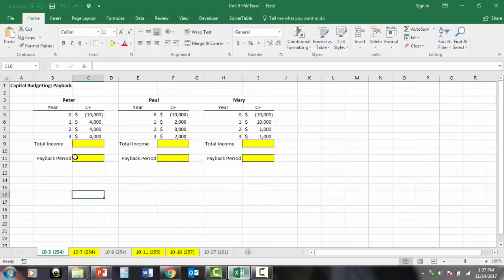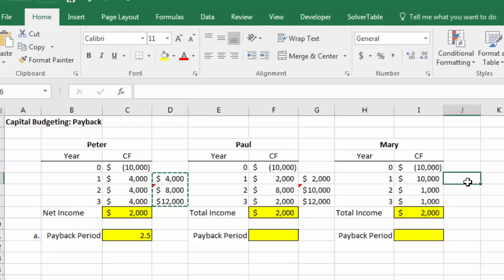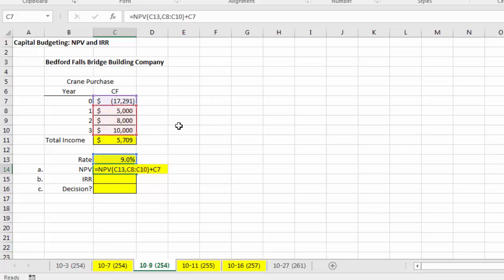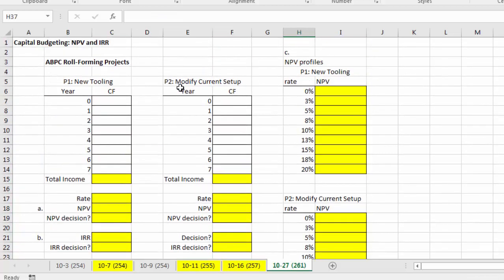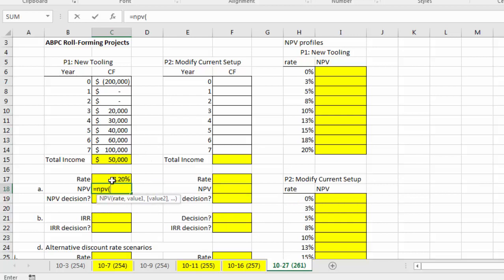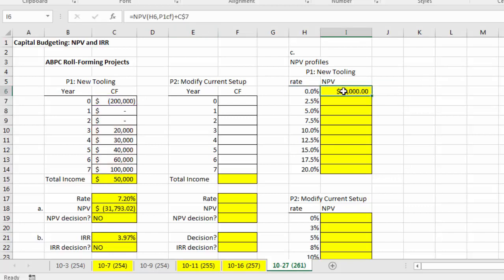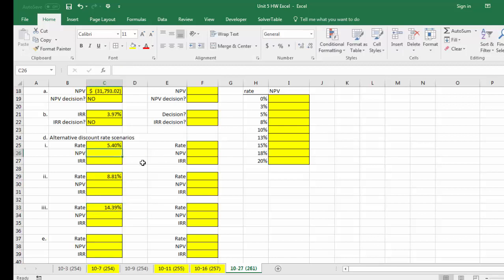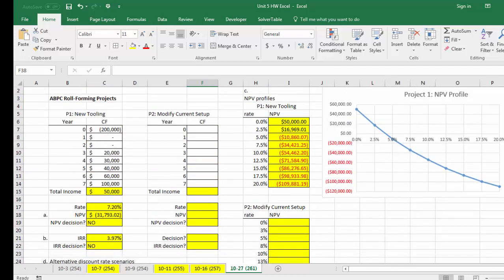Finance: Unit 5 HW Tutorial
Review and walk-through of HW problems involving capital budgeting tools: payback period analysis, net present value (NPV), and internal rate of return (IRR) in Excel.